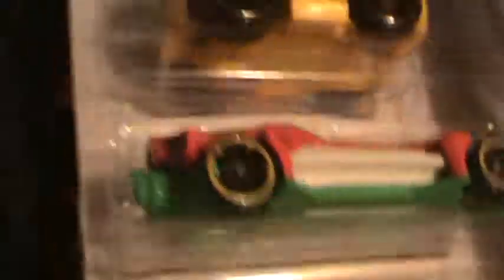MED EVIL RACE 5 PACK HOT WHEELS